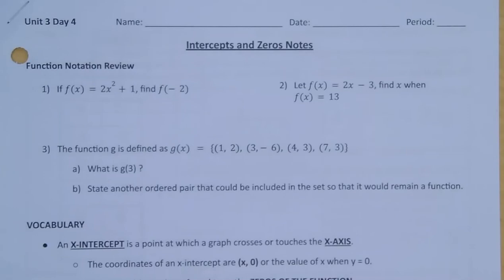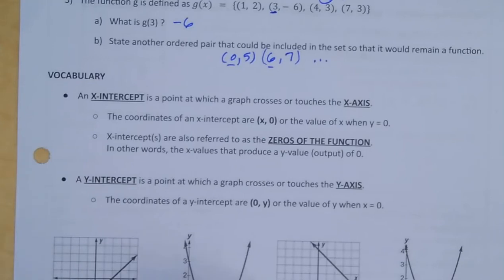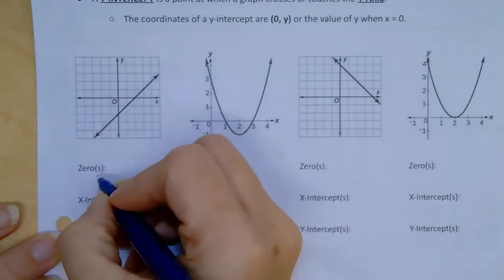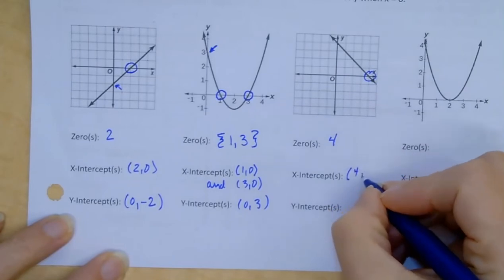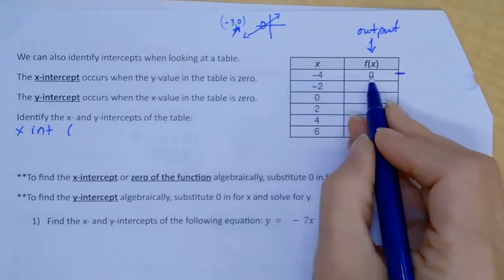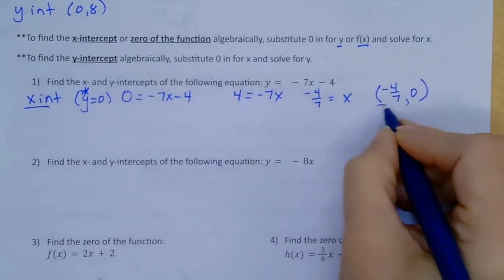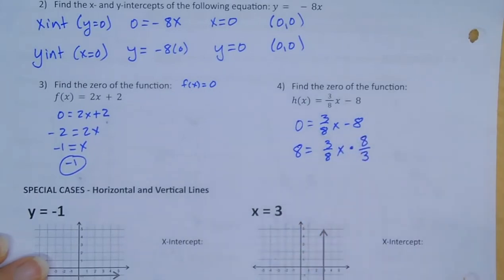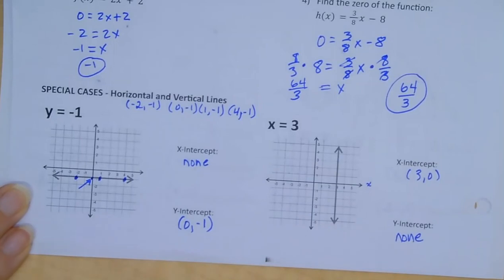U3D4 intercepts and zeros notes video